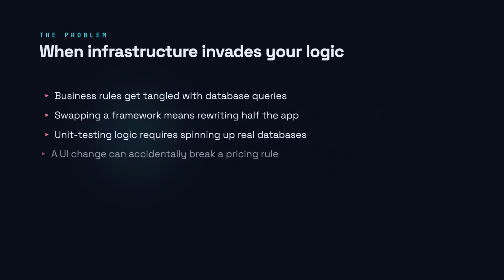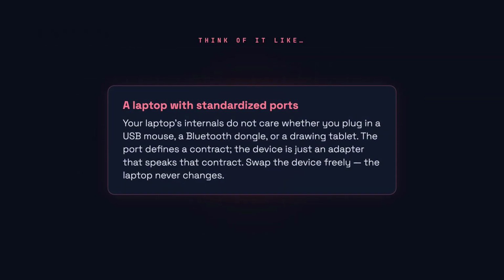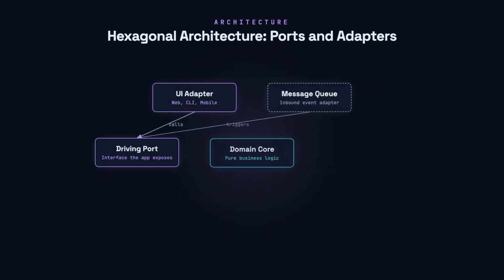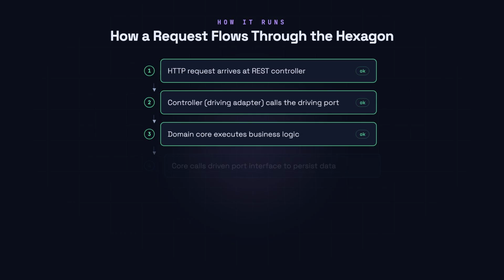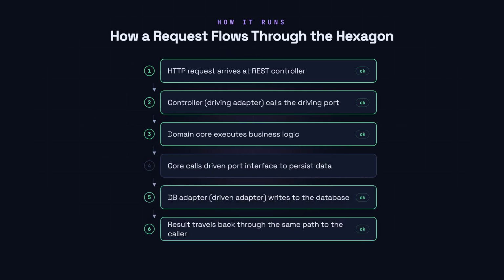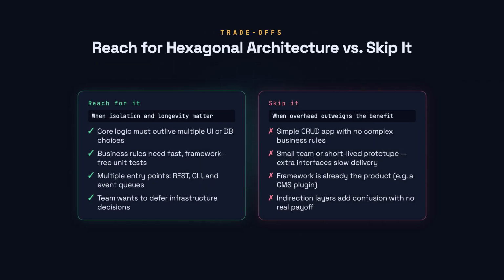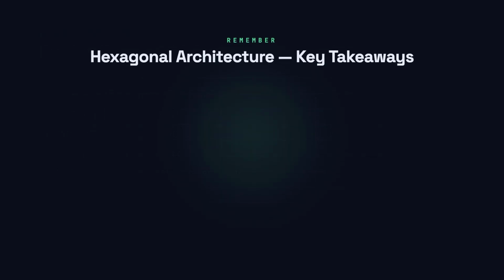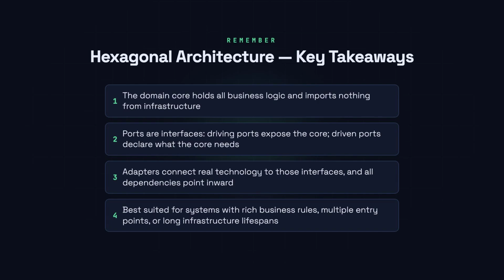Hexagonal Architecture (Ports and Adapters) - Software Architecture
Hexagonal Architecture (Ports and Adapters) - part of Software Architecture.

In this lesson:
- The domain core holds all business logic and imports nothing from infrastructure
- Ports are interfaces: driving ports expose the core; driven ports declare what the core needs
- Adapters connect real technology to those interfaces, and all dependencies point inward
- Best suited for systems with rich business rules, multiple entry points, or long infrastructure lifespans

Chapters:
0:00 Intro
0:22 When infrastructure invades your logic
0:53 Analogy
1:20 Hexagonal Architecture: Ports and Adapters
1:58 How a Request Flows Through the Hexagon
2:33 Reach for Hexagonal Architecture vs. Skip It
3:00 Putting Ports and Adapters into practice
3:35 Recap

Module: Architectural Patterns